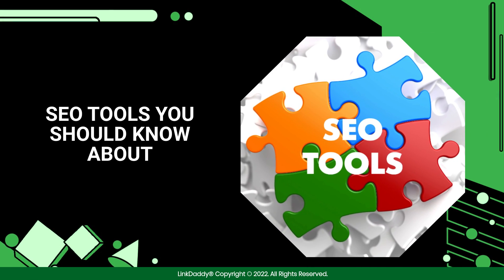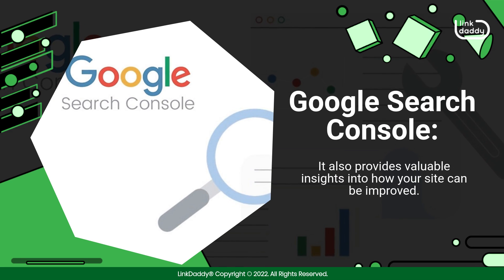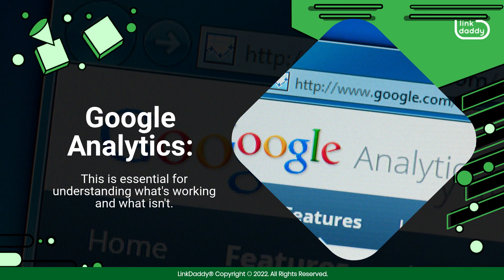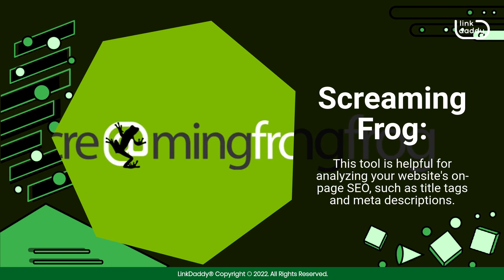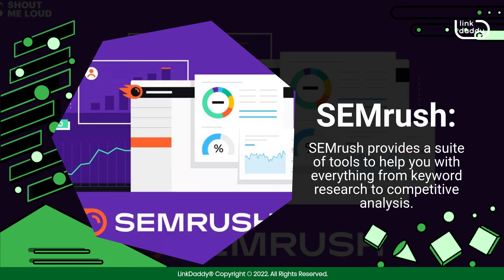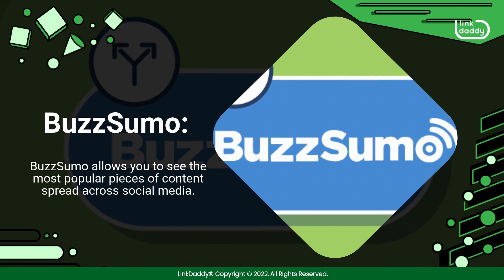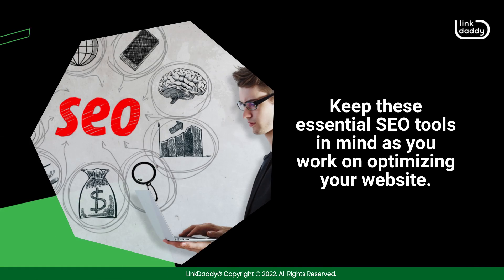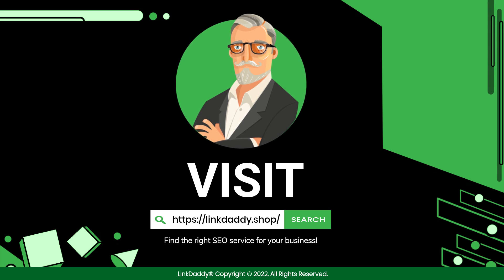SEO TOOLS YOU SHOULD KNOW ABOUT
If you're new to the SEO scene, or just need a refresher, here are some essential tools that you should be aware of.

Chapters
00:04 SEO Tools You Should Know About
00:12 Using Google Search Console
00:26 Using Google Analytics
00:40 Using Moz
00:49 Using Ahrefs
01:00 Using Screaming Frog
01:09 Using DeepCrawl
01:20 Using SEMrush
01:28 Using SEO PowerSuite
01:41 Using BuzzSumo
01:54 Using Google Keyword Planner

1. Google Search Console: This is a free tool offered by Google that allows you to monitor your website's performance in the search results. It also provides valuable insights into how your site can be improved.

2. Google Analytics: Another free tool from Google, Analytics lets you track your website's traffic and see where it's coming from. This is essential for understanding what's working and what isn't.

3. Moz: This comprehensive SEO software suite offers a variety of tools to help you with everything from keyword research to link building.

4. Ahrefs: Ahrefs is another all-in-one SEO tool that can get you information on websites including their link profiles and traffic.

5. Screaming Frog: This tool is helpful for analyzing your website's on-page SEO, such as title tags and meta descriptions.

6. DeepCrawl: As its name suggests, DeepCrawl crawls your website's pages and links in order to provide detailed insights into your site's architecture.

7. SEMrush: SEMrush provides a suite of tools to help you with everything from keyword research to competitive analysis.

8. SEO PowerSuite: This popular software bundle includes four different tools to help with various aspects of SEO including rank tracking, link building, and more.

9. BuzzSumo: BuzzSumo allows you to see the most popular pieces of content spread across social media. This can be helpful for understanding what content is resonating with your audience.

10. Google Keyword Planner: This free tool from Google lets you research keywords and get traffic estimates for them. This is valuable information for understanding what keywords to target in your SEO campaigns.

Keep these essential SEO tools in mind as you work on optimizing your website. They can be extremely helpful in getting your site to rank higher in the search results.

Knowing what each SEO tool does can benefit your overall SEO efforts!
now and find the right SEO service for your business!